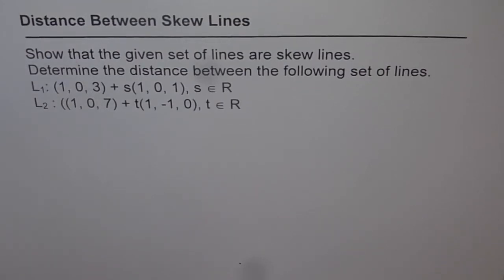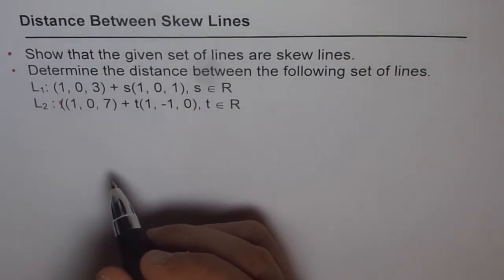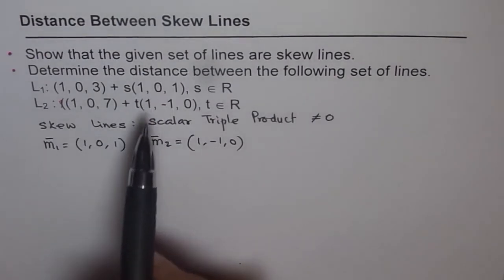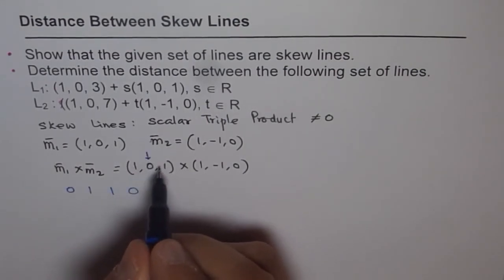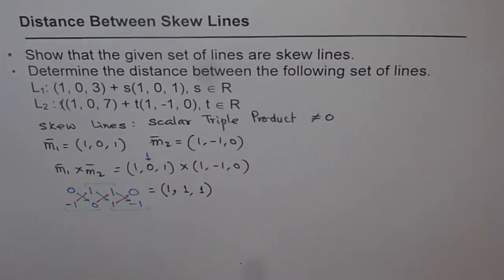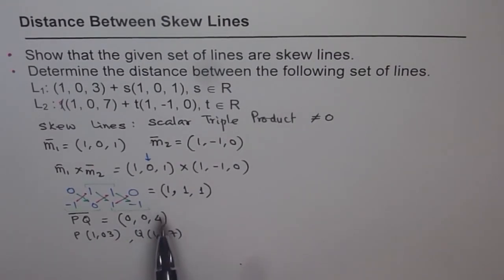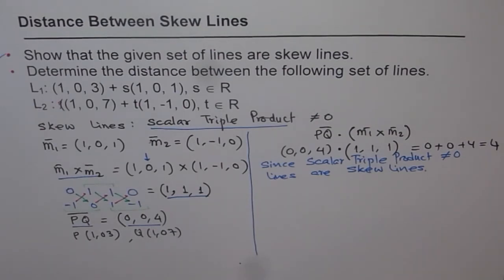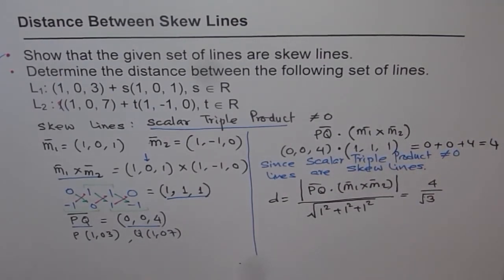VECTORS TEST: Find Distance Between Skew Lines by finding Normal and Projection - EDEXCEL - GCSE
Find normal between the skew lines
How can you test for the skew lines?
Find point of intersection, if they intersect (not skew)
Anil Kumar Math Classes Concept of dot product and cross product is applied to find the shortest distance.